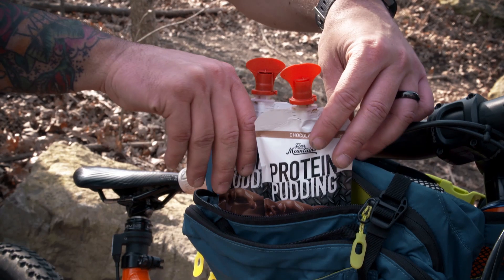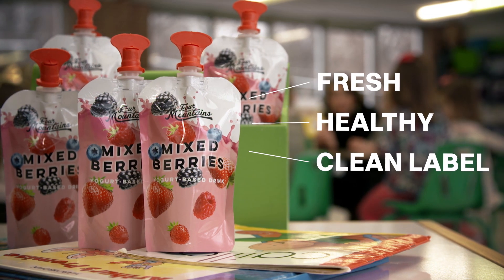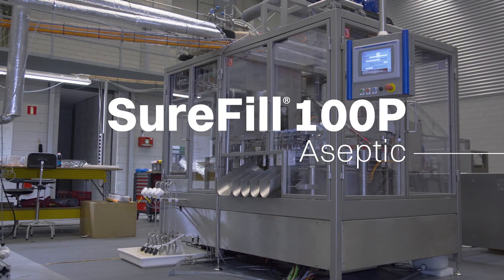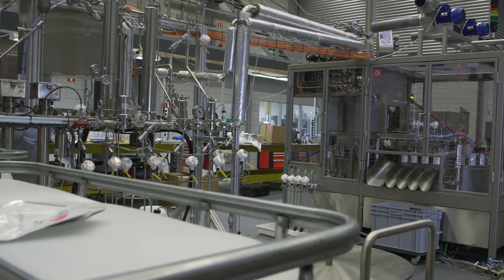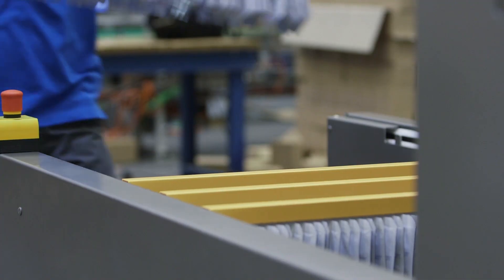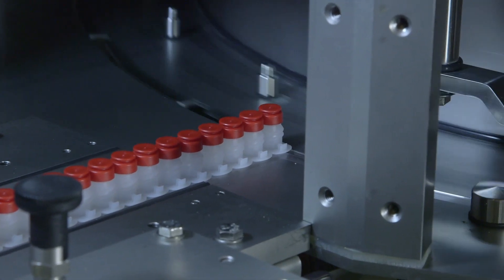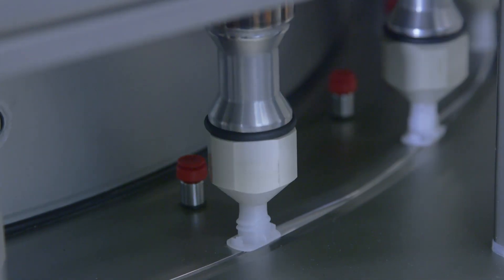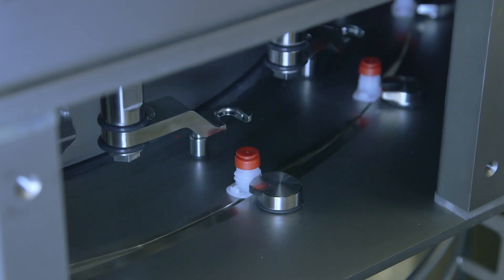SIG CleanPouch 100 Aseptic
Introducing the SIG CleanPouch 100 Aseptic filler. The first aseptically capable pre-made spouted pouch filling system.